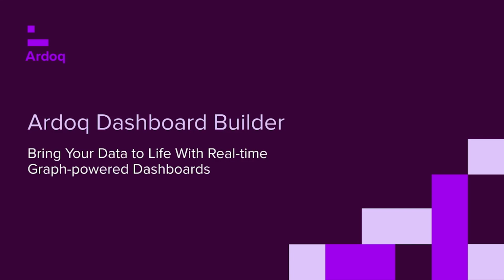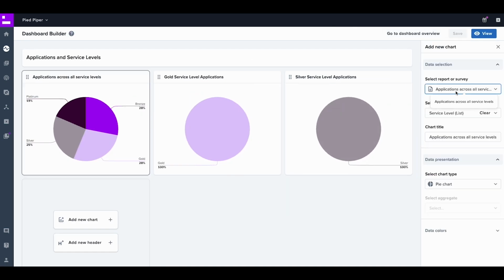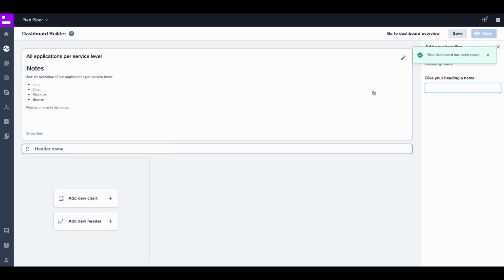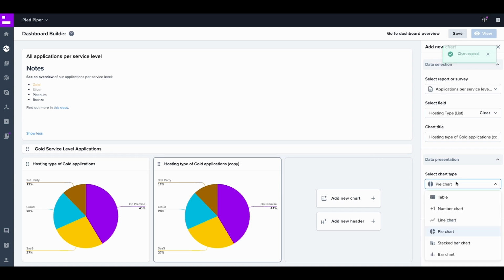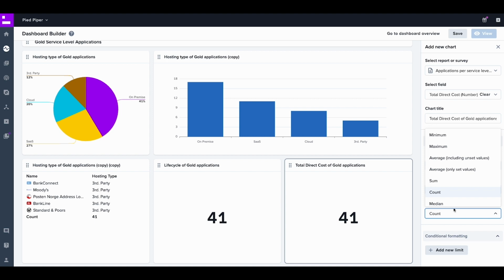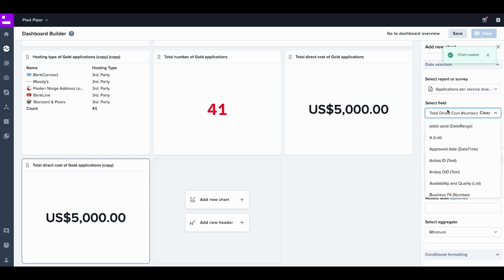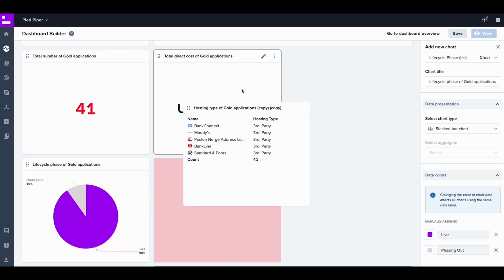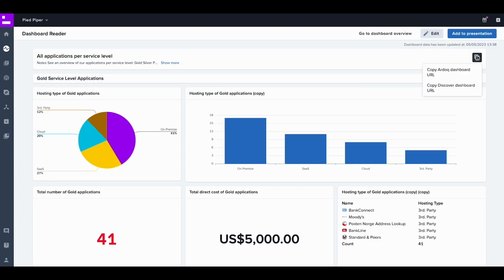Ardoq's Dashboard Builder | Demo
Transform your data into stories with customizable dashboards.

00:00 Intro
00:24 Creating the right report or survey to use in a dashboard
01:07 Creating a dashboard
01:24 Adding a name and a description to a dashboard
02:03 Creating a heading and a chart
02:24 Selecting a report or survey as a data source, naming a chart, selecting a chart type
02:48 Duplicating charts
03:43 Aggregate types
04:20 Conditional formatting
04:42 Customizing chart variable colors
05:34 Rearranging charts
05:57 Saving your dashboard and accessing the Dashboard Reader
06:15 Adding a dashboard as a slide in a presentation
06:21 Assigning dashboard permissions and sharing a dashboard with stakeholders